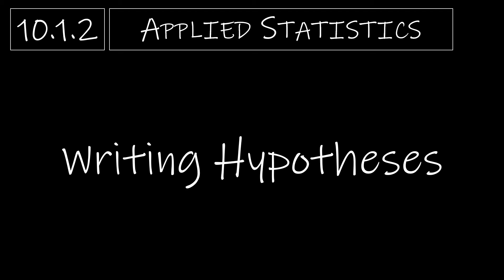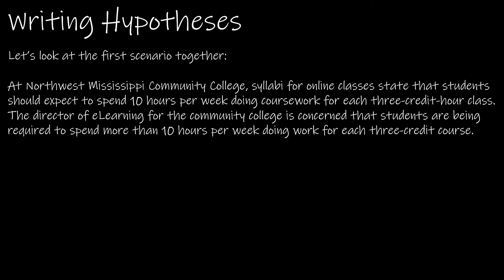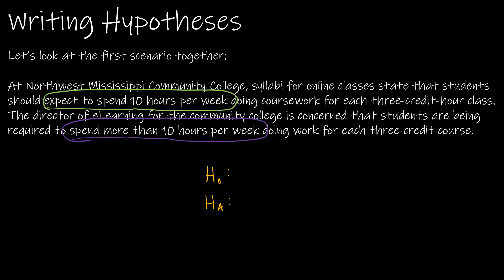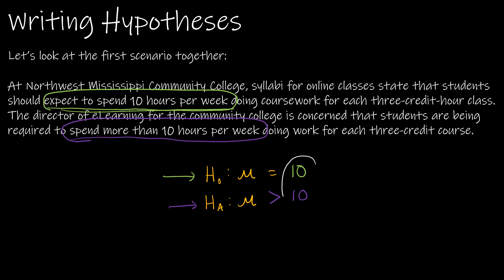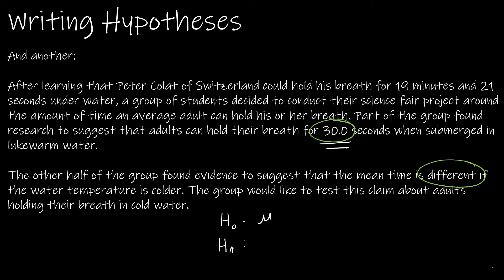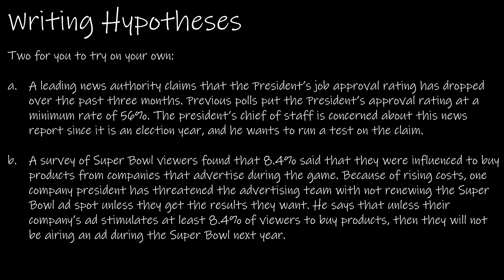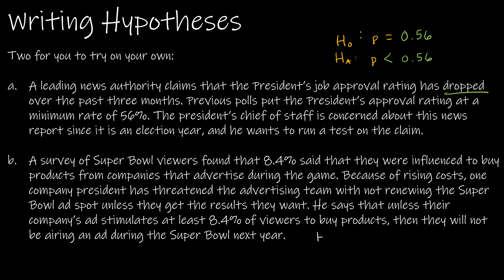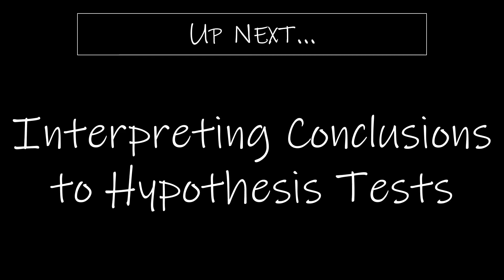Statistics - 10.1.2 Writing Hypotheses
The focus of this video is on determining the direction of the alternative hypothesis in hypothesis testing.

0:00 Intro
0:06 The Null and Research Hypotheses
1:07 Greater Than Alternative Hypothesis
3:16 Not Equal To Alternative Hypothesis
5:00 Two For You To Try On Your Own
7:07 Up Next